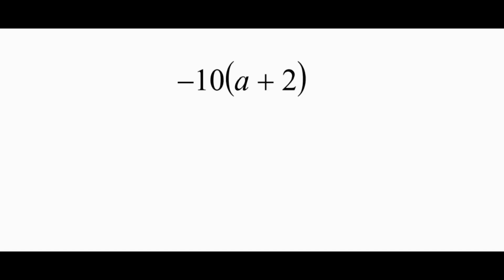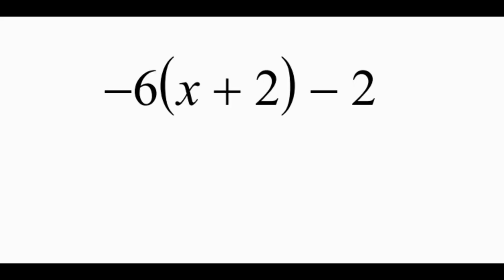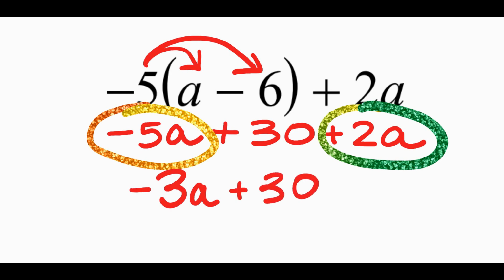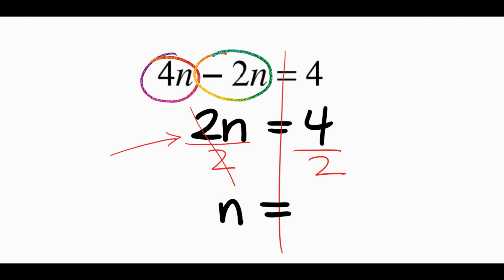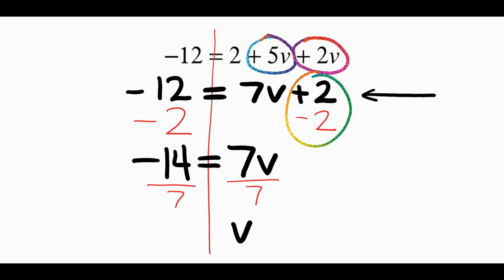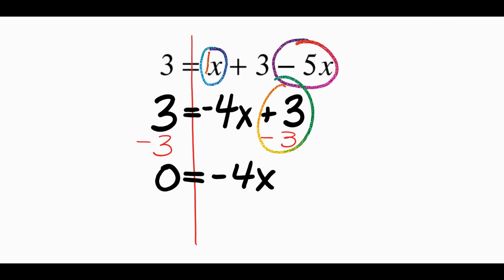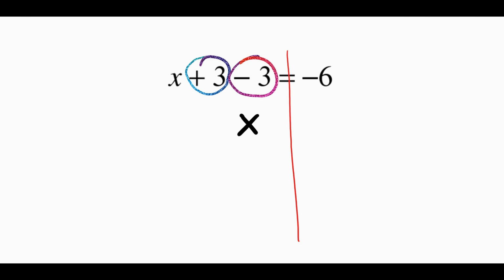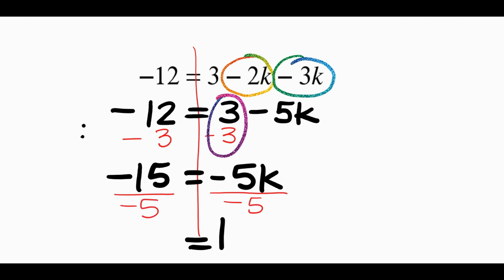Practice simplifying expressions and solving equations (part 1)